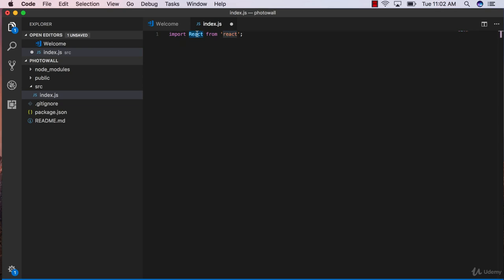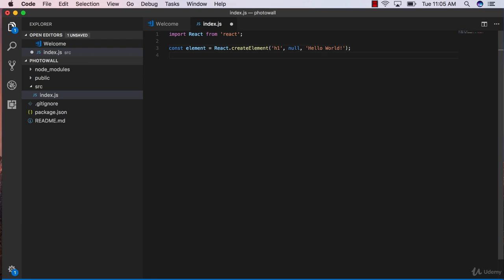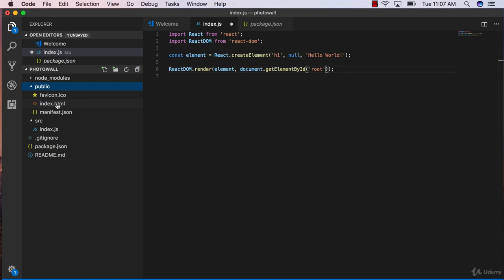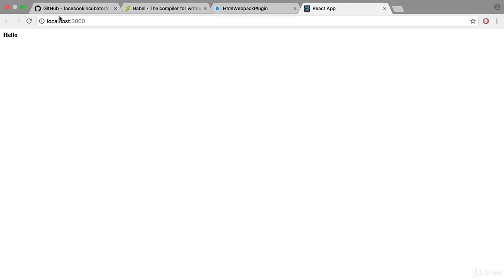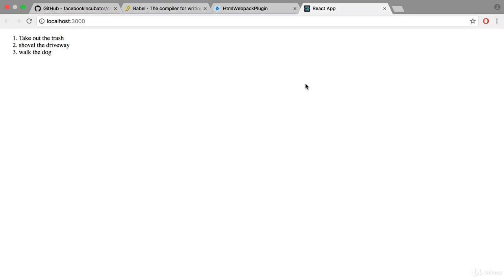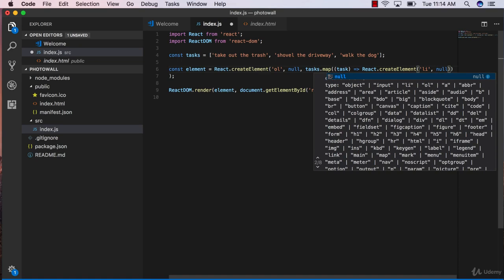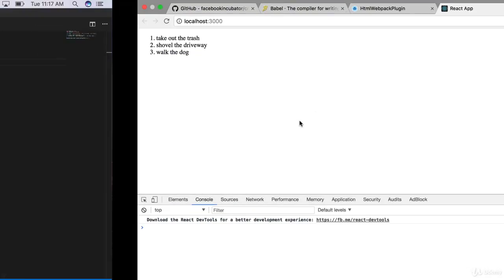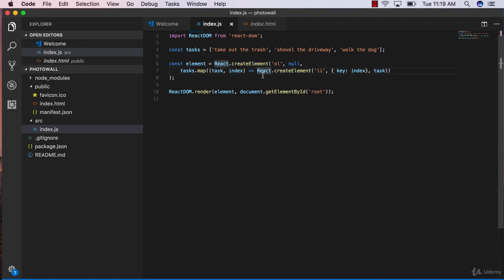Elements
React Intro Elements